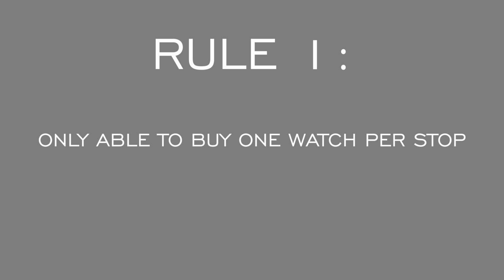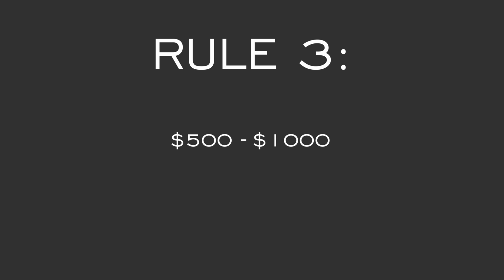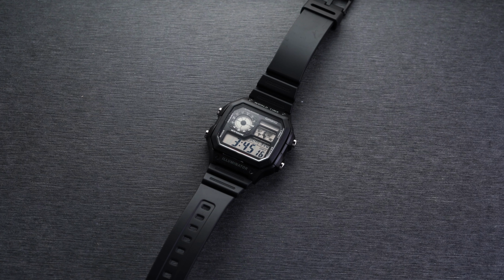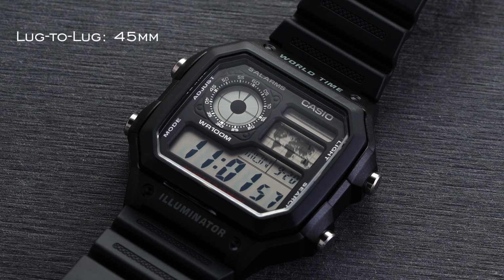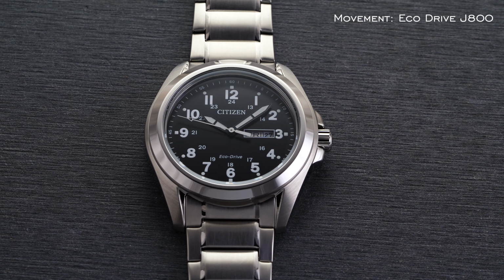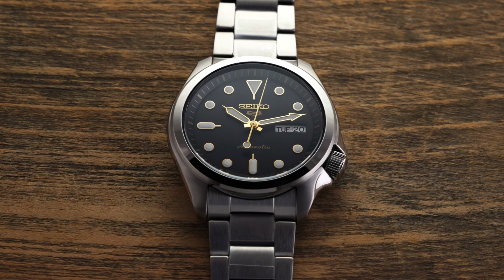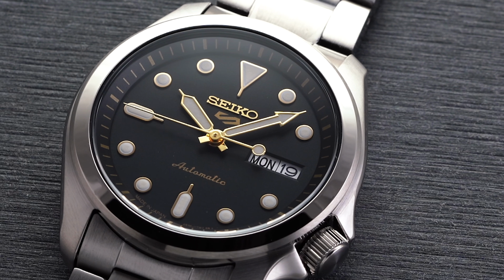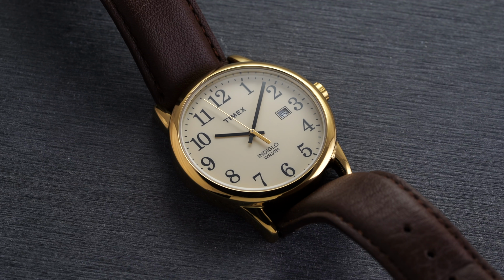Watch Shopping at Walmart, Target, Macy's, JCPenny, & More - $500-$1,000 Challenge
It has been over two years so I think it is time to revisit this video type going to retail establishments like Walmart, Target, Macy's, JC Penny, and more. In this video, we will look to spend $500 to $1,000 and build the most complete watch collection we can.

My List Videos Playlist where I look at great watches at a variety of different price ranges